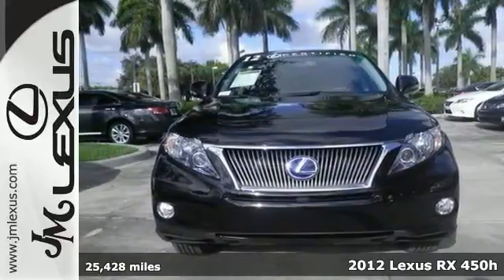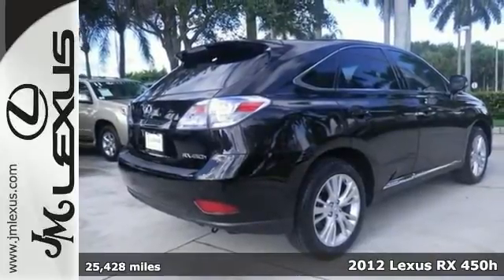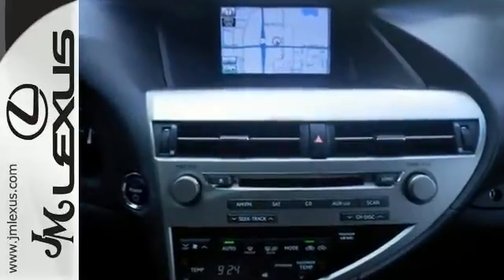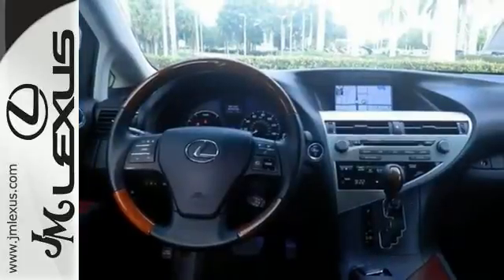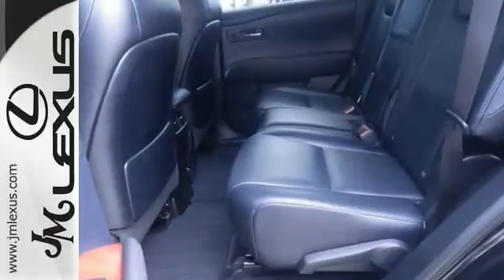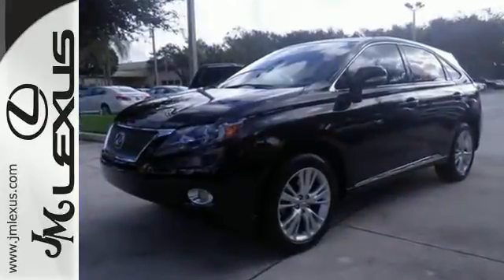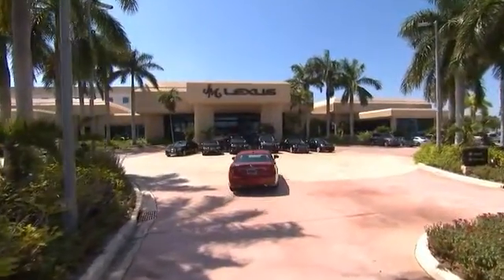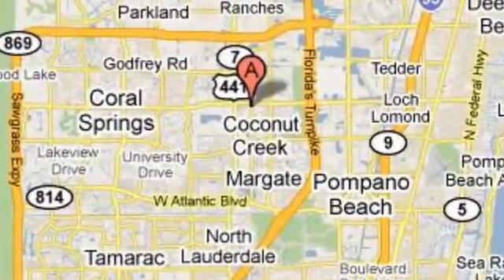Certified 2012 Lexus RX 450h Margate FL Ft-Lauderdale, FL P15692A - SOLD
Year: 2012
Make: Lexus
Model: RX 450h
Trim: Premium w/Navigation
Engine: 3.5L V6
Transmission: CVT (Continuously Variable)
Color: Stargazer Black
Interior: Black
Mileage: 25428
Stock #: P15692A
VIN: JTJZB1BA2C2006062
!! CLEAN CARFAX !! ATTENTION!!! Hurry and take advantage now! LEXUS CERTIFIED! 3 YR/100K WARRANTY! BUY WITH CONFIDENCE! NAVIGATION SYSTEM!! LEATHER INTERIOR!! POWER MOONROOF!! PARKING SENSORS!! REAR BACKUP CAMERA!! BLUETOOTH!! If you've been thirsting for the perfect 2012 Lexus RX well stop your search right here. This is the fuel-efficient ride that is easy on your wallet. Add up all the hours you spend in your SUV each year and you'll certainly appreciate all of the interior space of this RX. Lexus Certified Pre-Owned means you not only get the reassurance of a 3yr/100000 mile limited warranty but also a 161-point inspection/reconditioning 24/7 roadside assistance trip-interruption services loaner car complimentary oil/filter change and a complete CARFAX vehicle history report.

Address:
5350 W Sample Rd